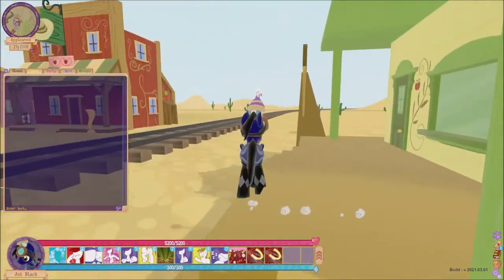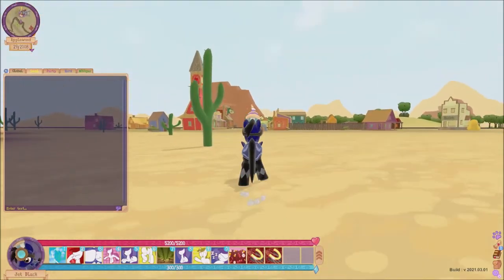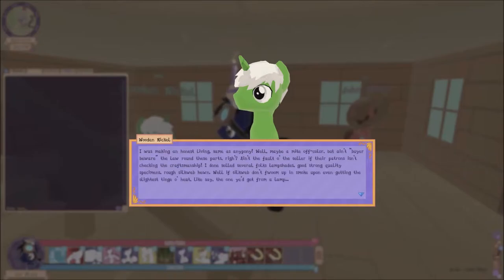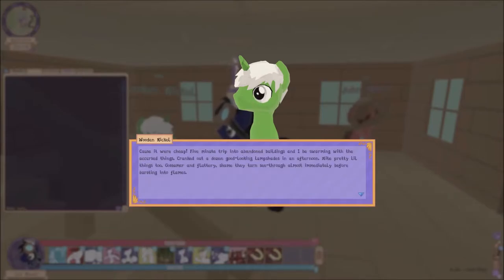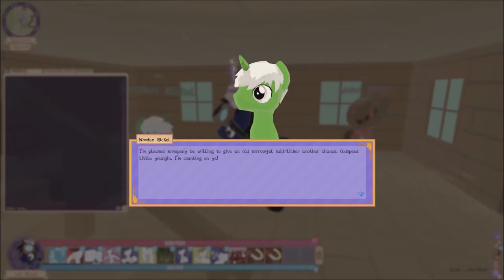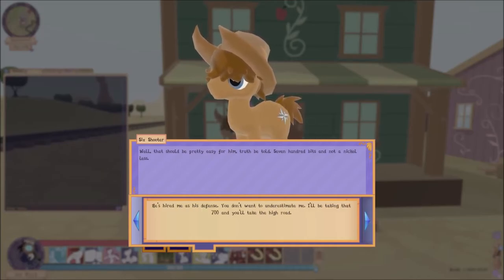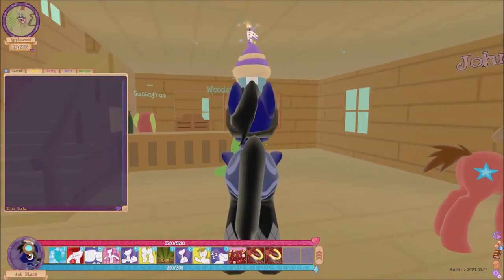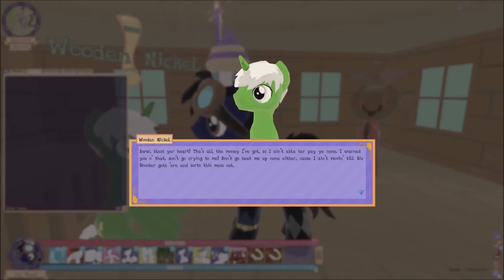Legends of Equestria Playthrough Part 75: "They're on to My Lampshades"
In this episode, I complete the quest "They're on to My Lampshades" given by Wooden Nickel in Applewood.

This is a newer quest (as of May 2021) and as this was uploaded, this quest was not even listed on the wiki. Thanks to Rattletrap for helping me find this quest!